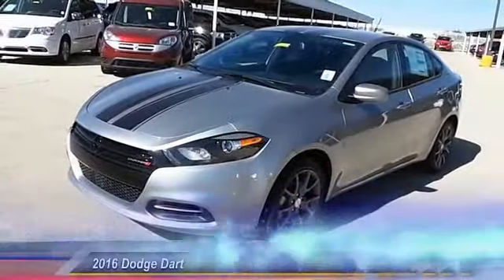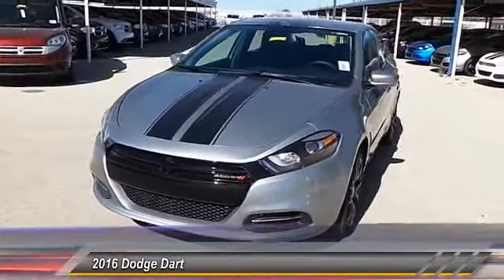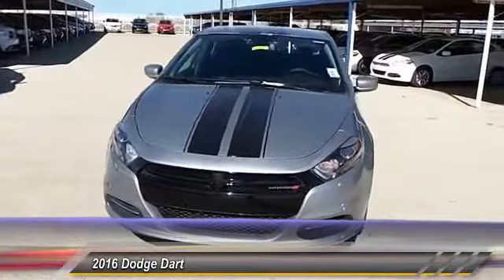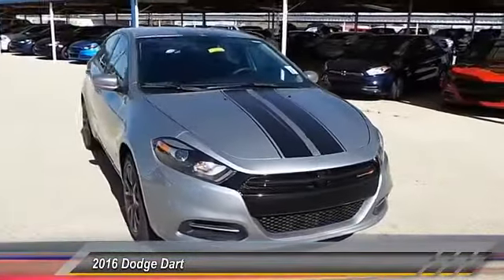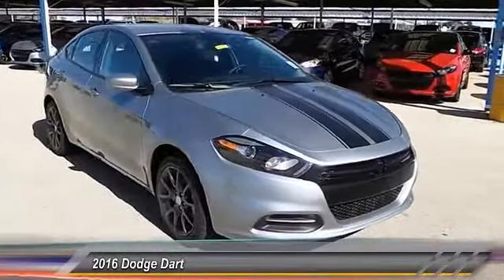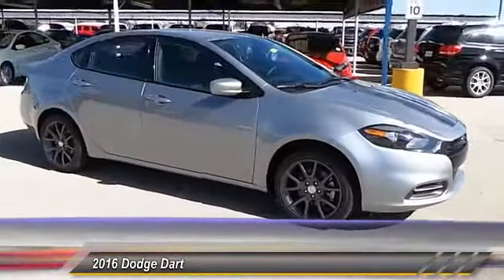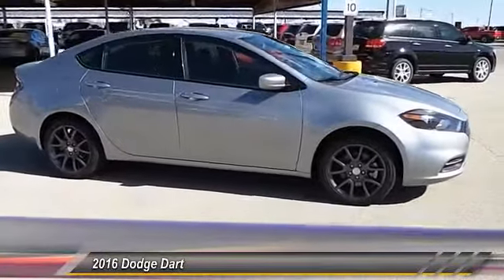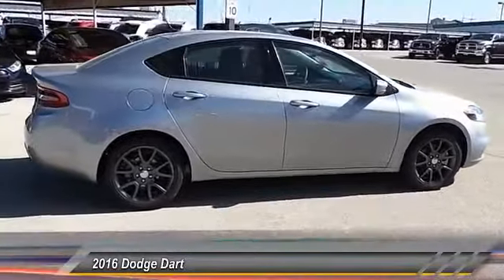2016 Dodge Dart Hobbs NM 6185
2016 Dodge Dart 4dr Sdn SE

NOTITLE